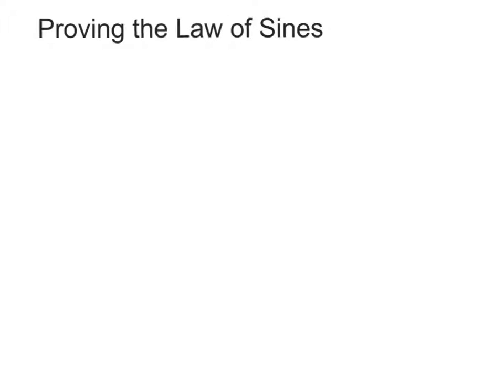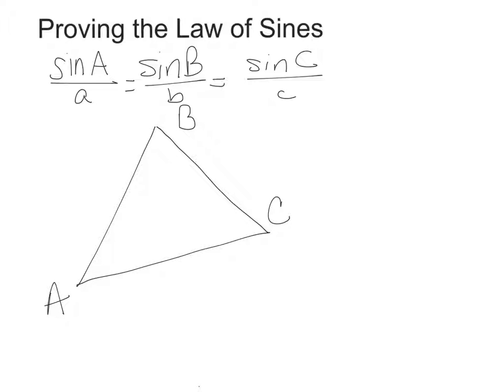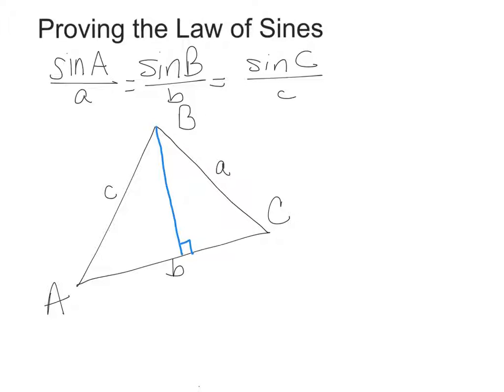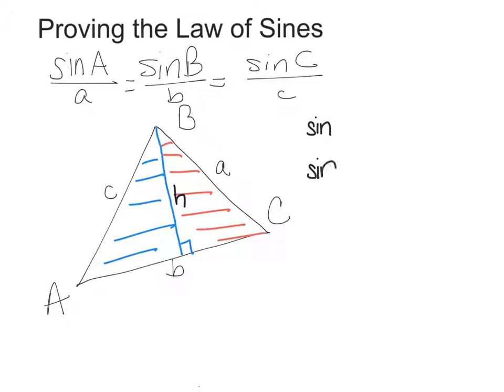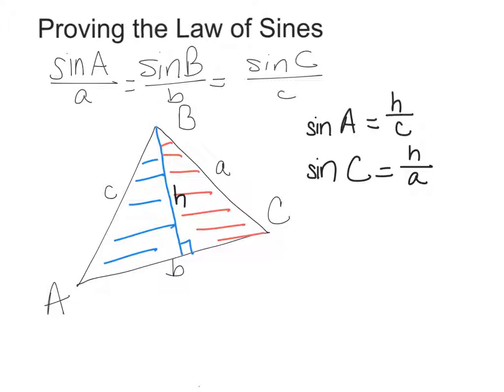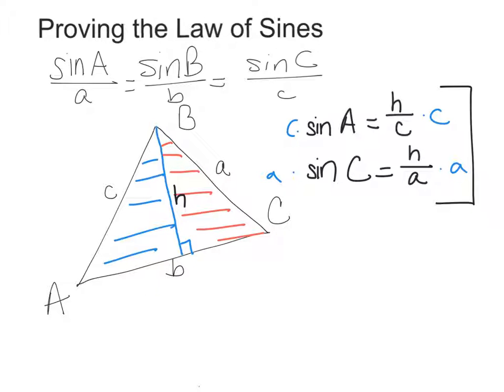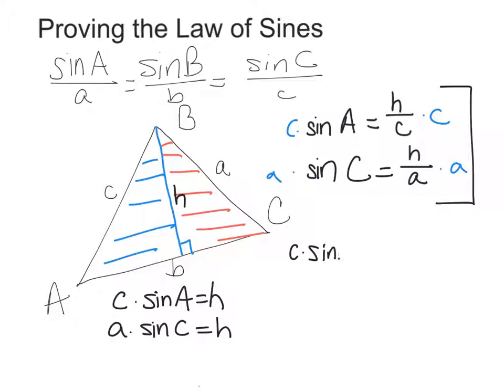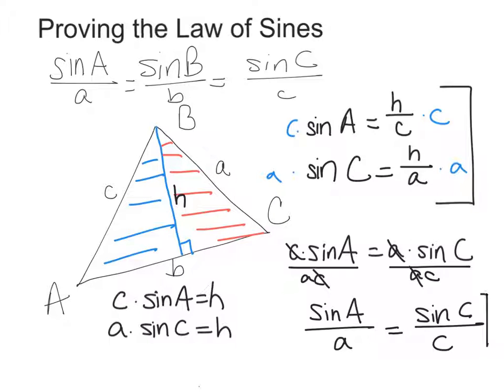8th TAP - Proving the law of sines